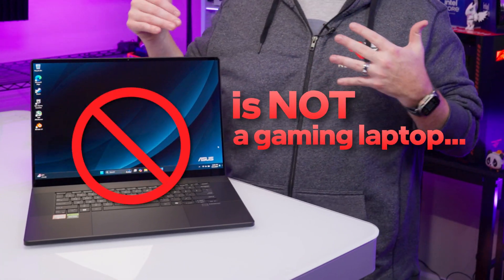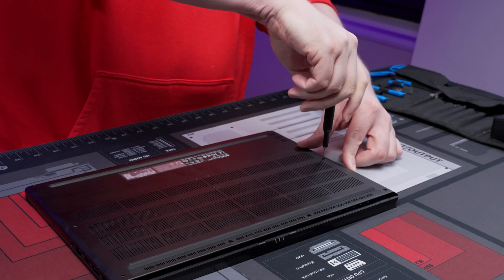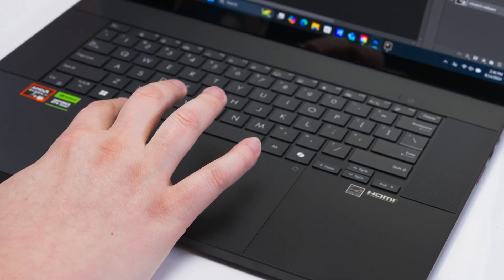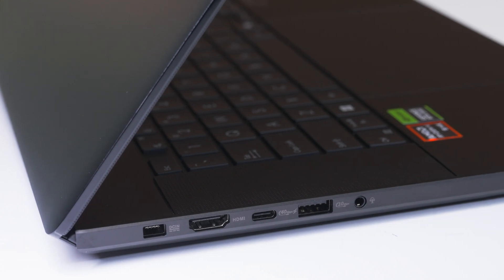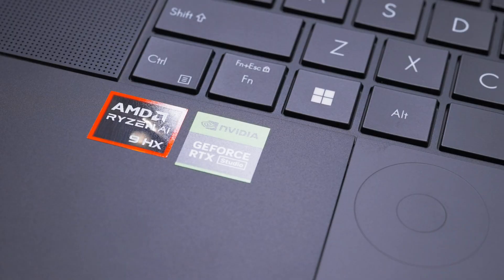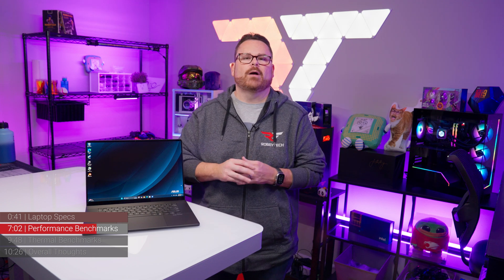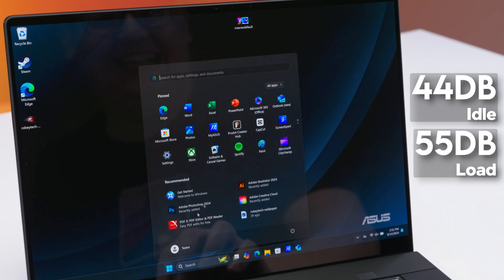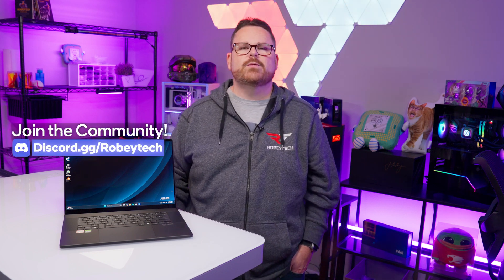A MacBook Pro Alternative! The ProArt P16 Laptop Ultimate Review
Grab your ASUS ProArt P16 today!

0:00 - Intro
0:41 - Laptop Specs
7:02 - Performance Benchmarks
9:48 - Thermal Benchmarks
10:26 - Overall Thoughts
12:32 - Outro

@Robeytech - Twitter
@Robeytech – Instagram
@Robeytech – TikTok
@Robeytechdeals - Twitter
Facebook.com/Robeytech - Facebook
Twitch.tv/Robeytech - Twitch